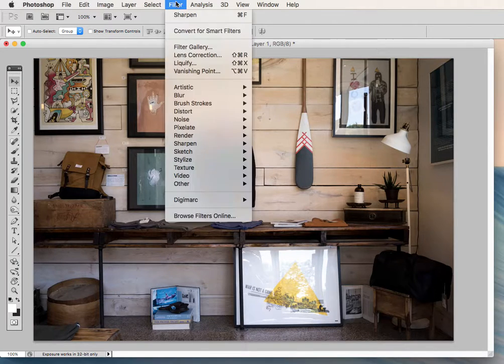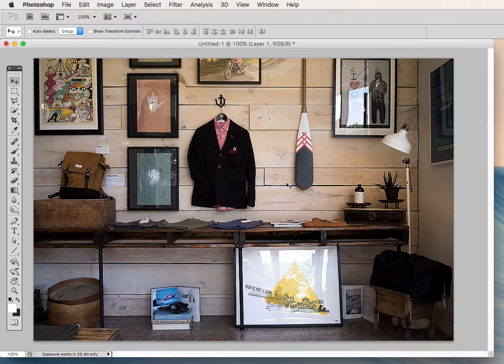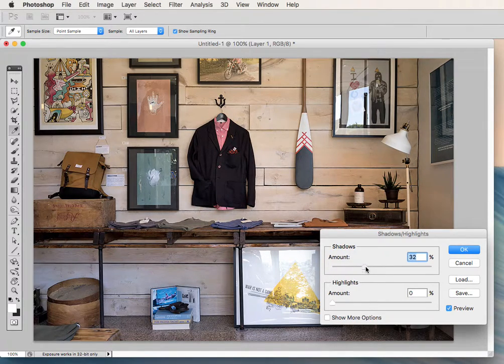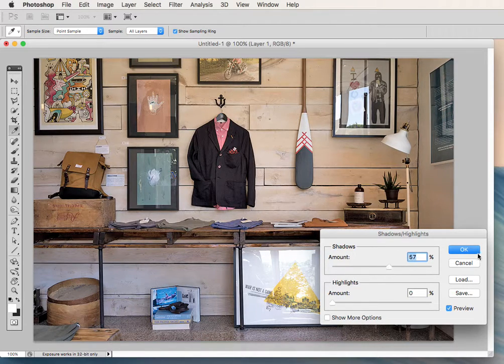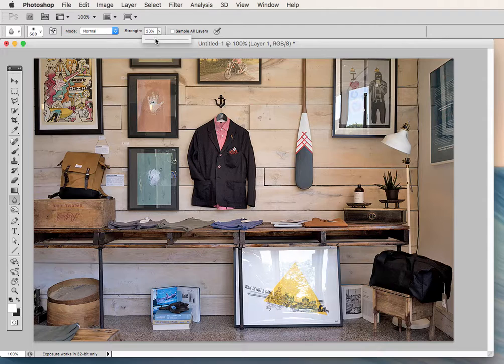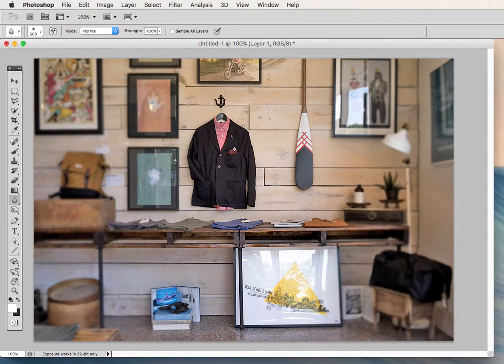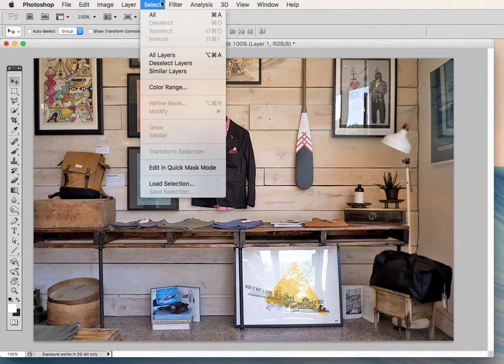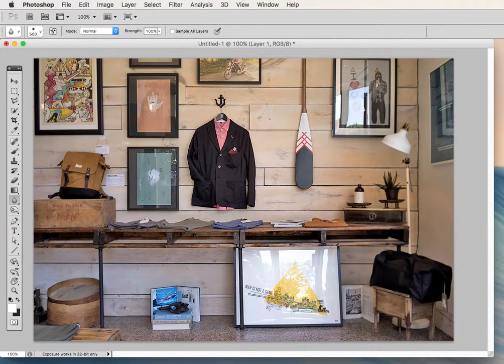3 Image Edits to do to Every Time in Photoshop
Here are my 3 most used Photoshop skills, you should be applying them to every single image you manipulate in Photoshop!